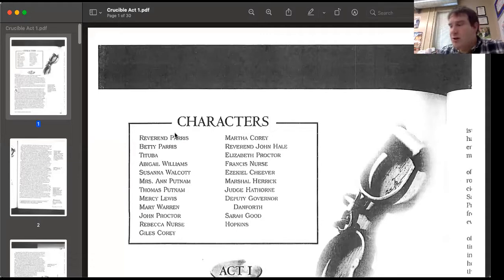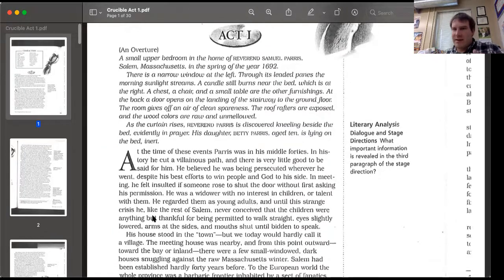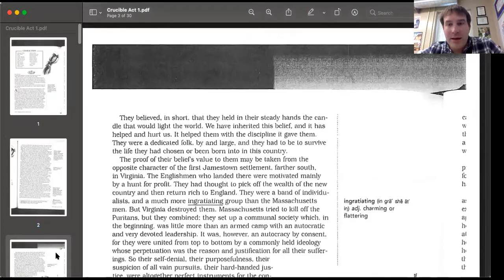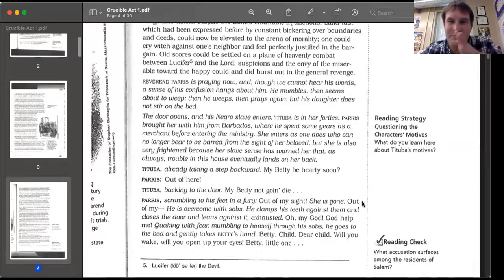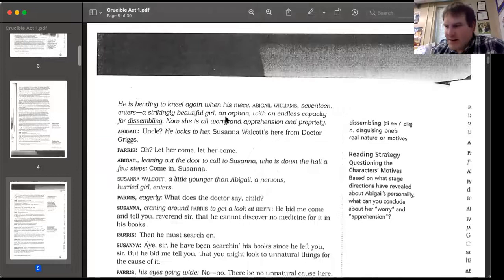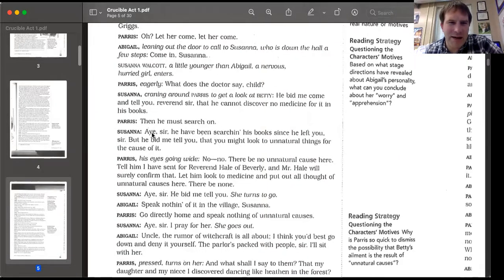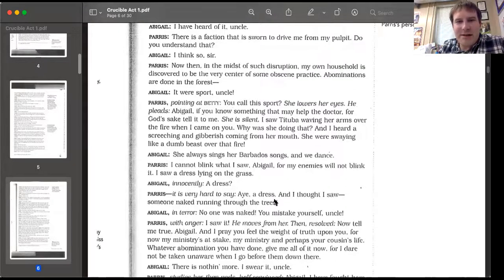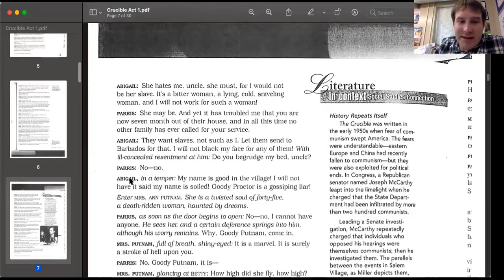Virtual English II: Reading The Crucible Act One Day One